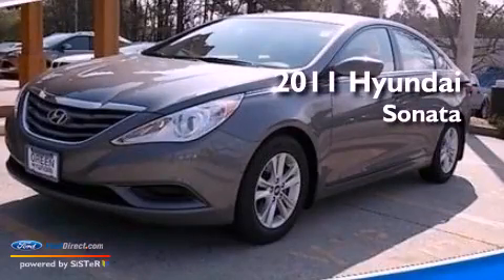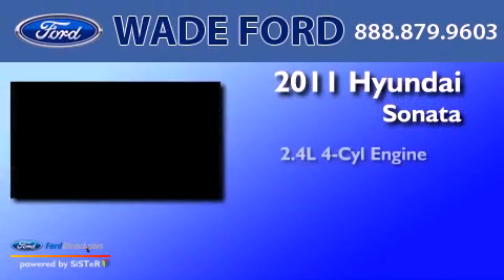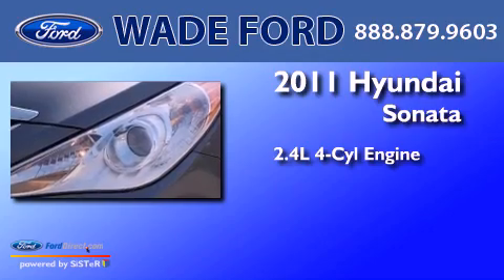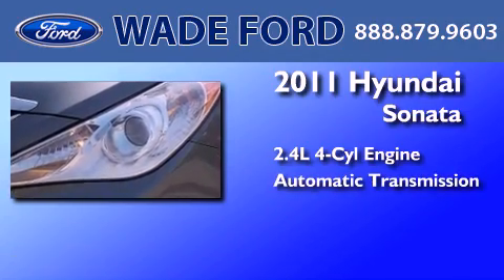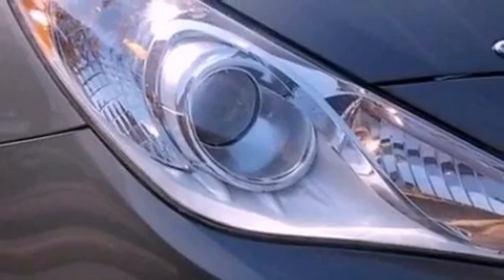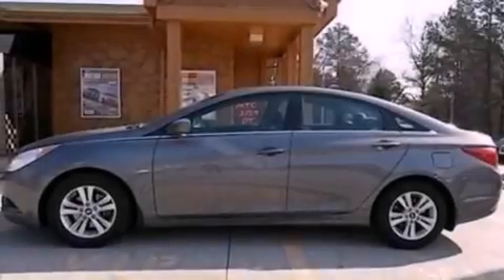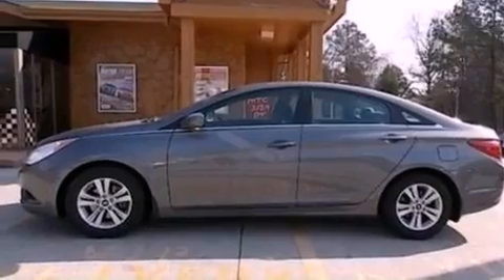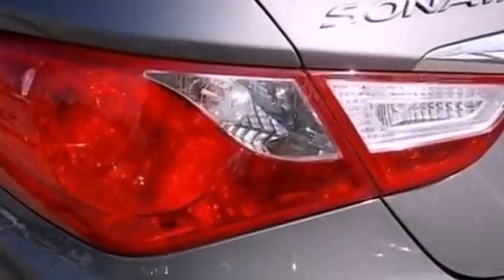2011 HYUNDAI SONATA Smyrna GA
Year : 2011
 Make : HYUNDAI
 Model : SONATA
 Engine : 2.4L I4 16V GDI DOHC
 Trans . : 6-SPEED AUTOMATIC
 Exterior : HARBOR GRAY METALLIC
 Miles : 24,168

 Stock : DEB02316A